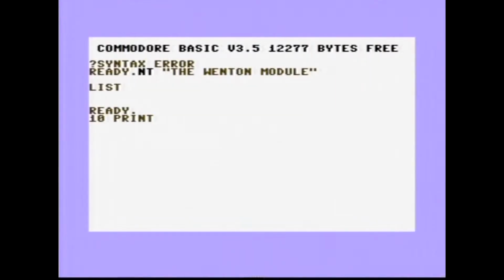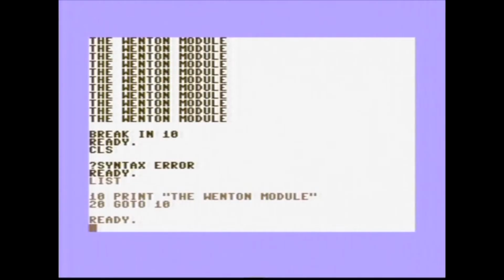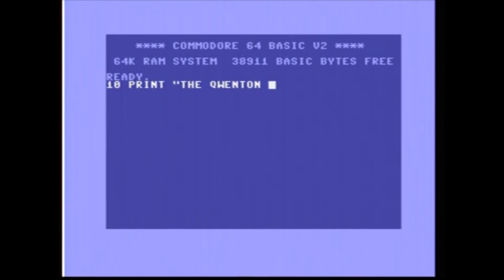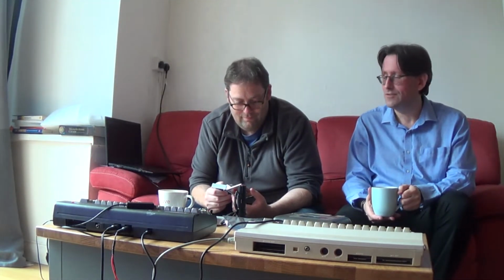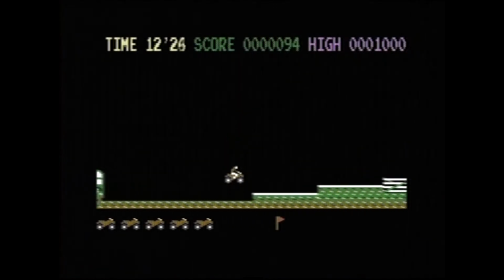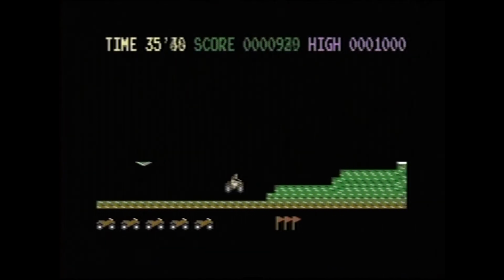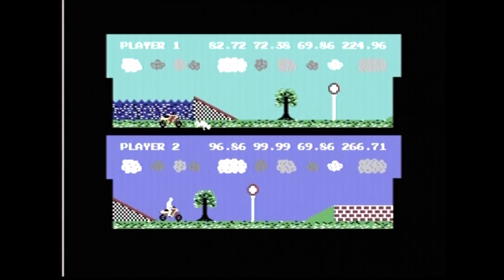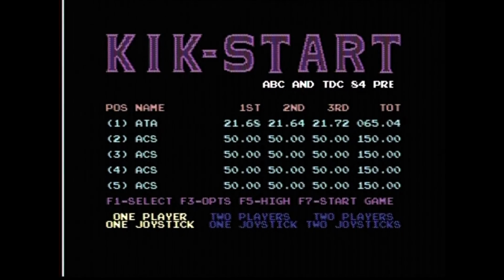Watch Us Fail to Load Games on the Commodore C16 and C64. Also Kickstart comparison! The Module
The Module. We make a spectacular fail at loading Commodore C16 and C64. Then we play Kickstart. from tape!